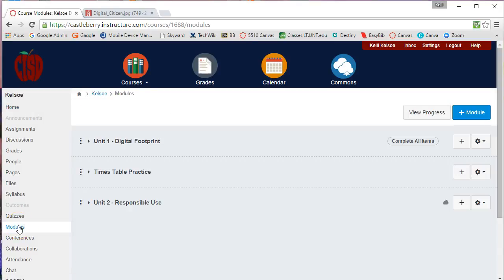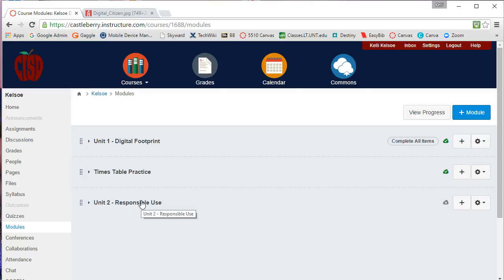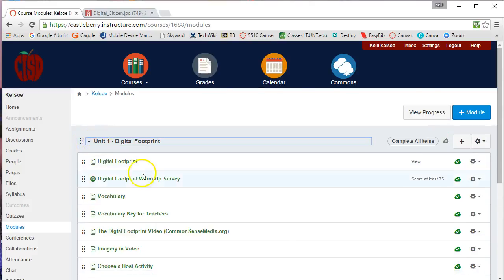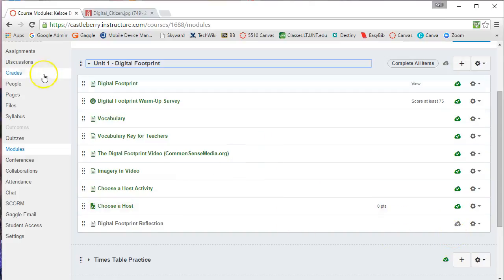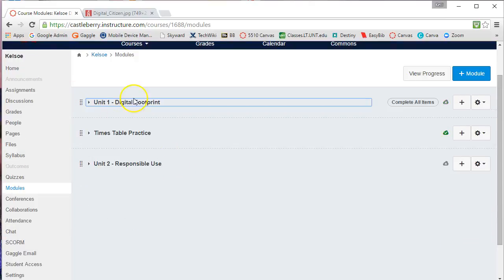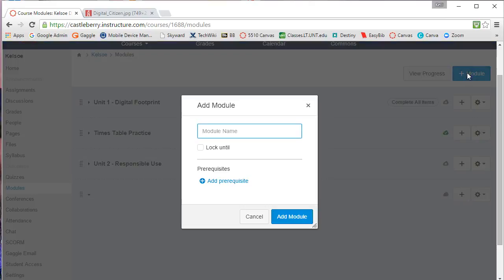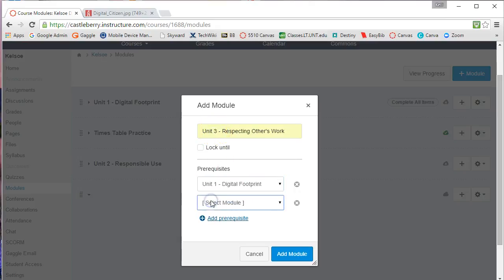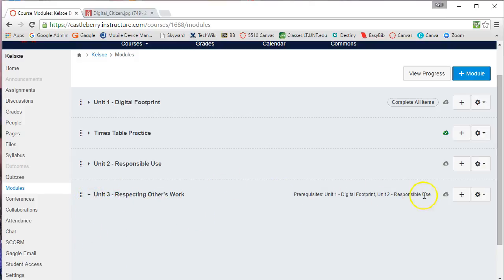005CreateModules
Learn how to create modules in order to organize units and lessons.